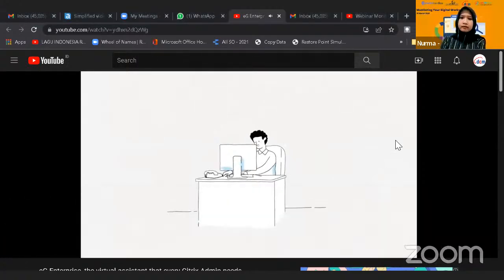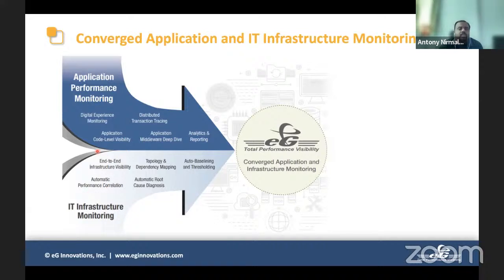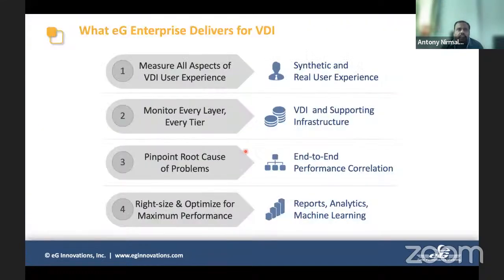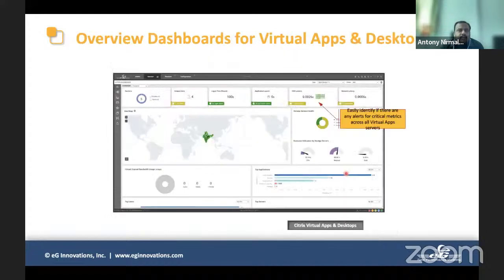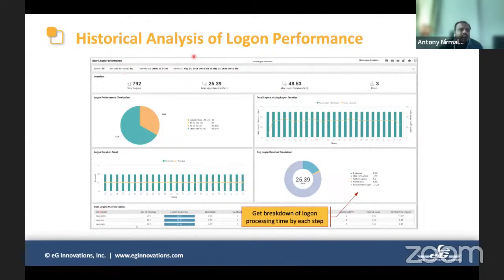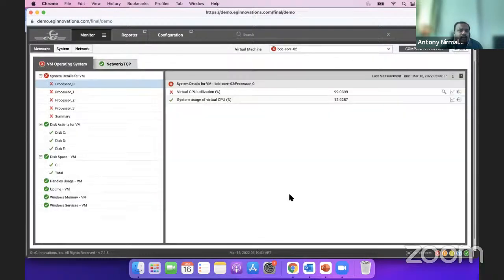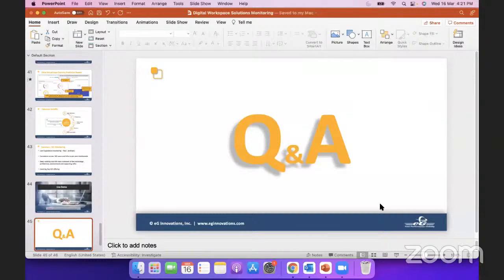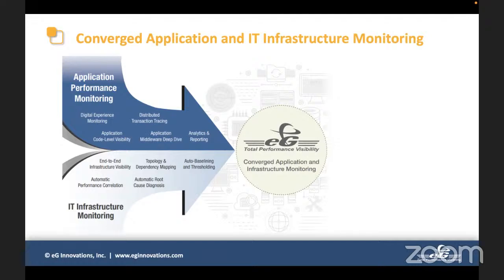Webinar Monitoring Your Digital Workspace with EGInnovation